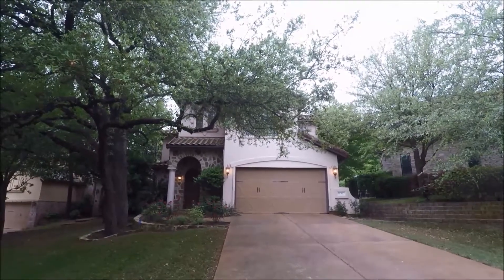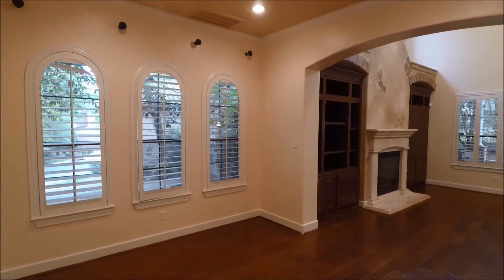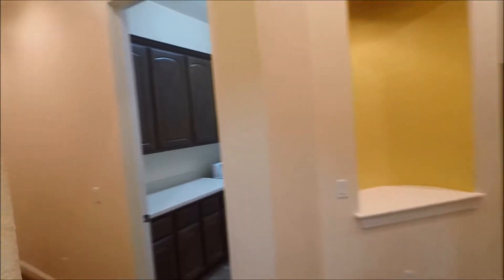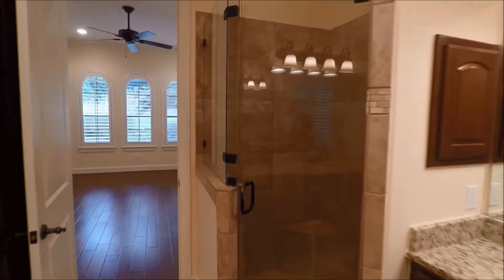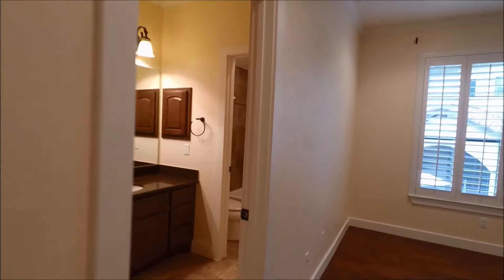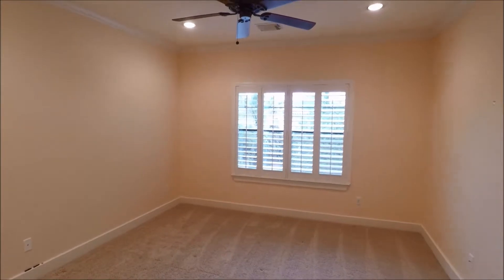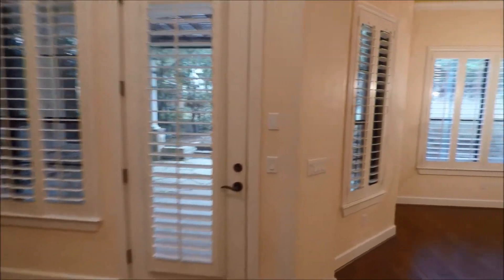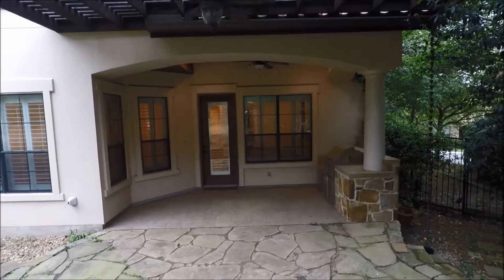Villas at Treemont Condo for Rent - Eanes ISD Schools! 4 bed 3.5 bath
Enjoy this Virtual Tour of 1036 Liberty Park Dr Austin TX 78746

Click Show More to see property description!

Located in the gated Villas at Treemont community in Rollingwood is this stunning 4 bed, 3.5 bath condo.  With easy access to nearby shopping, schools, downtown, Zilker, the list goes on.  The community even features a walkway to the nearby Trader Joe's & shopping center.

The home itself features wood flooring, spacious floor plan, open vibe and updates abound.  With granite countertops, stainless appliances, shuttered windows and a villa vibe, you won't want to miss a chance to see it!  The second floor features an office, built-in shelving, and a secondary living space.

Property not guaranteed to be on the market at the time of your viewing of this video.  Pricing not listed in videos due to constantly changing market conditions.  Property Status, Lease Rate and other up to date information can be obtained by contacting a certified Texas Realtor.

All information is provided by the managing or leasing agent, it is deemed reliable but is not guaranteed and should be independently verified. Rollingwood Management Inc. is an Equal Housing Opportunity firm.